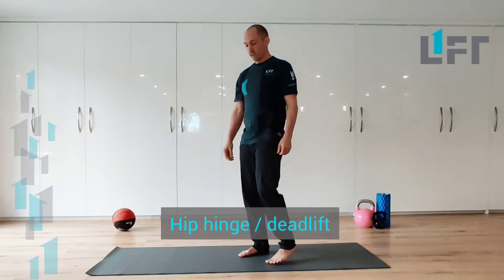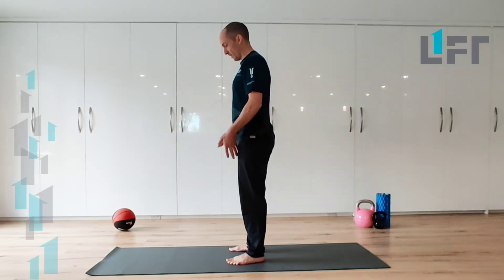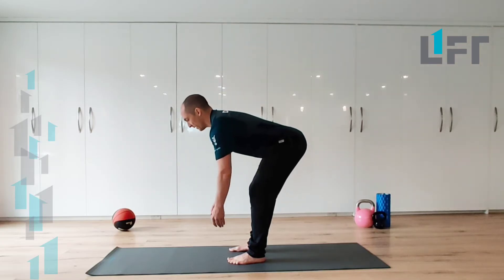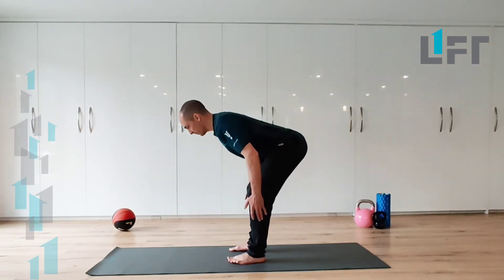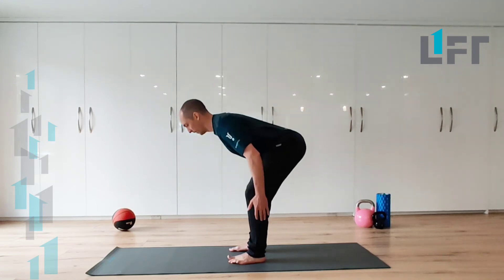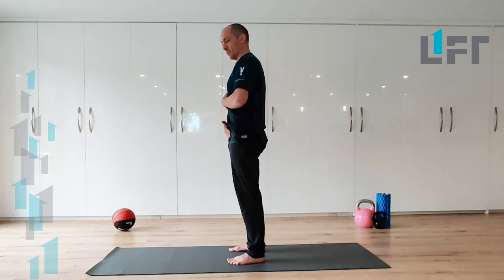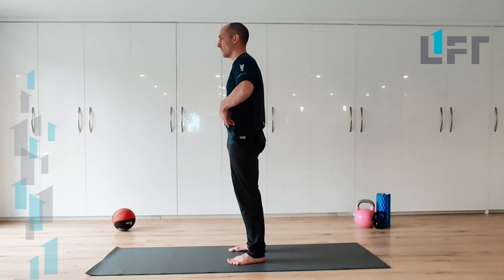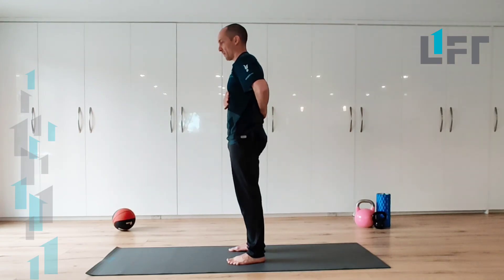Hip hinge / bodyweight deadlift - a fundamental movement for athletes and all humans who lift things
The hip hinge and the squat are two main movement patterns we train for the lower body. Keys to the hip hinge are keep the hips high, maintain excellent alignment in the trunk and focus on drawing the hips straight back, and then pressing the hips forward as you return to upright.

Lift Performance and Rehabilitation Clinic is based in Vancouver BC. We specialize in helping people to heal and thrive. To do this we provide modern, progressive physiotherapy, chiropractic, massage therapy and strength and conditioning services and work as a team to leverage the best of each other's skills in helping our clients. We are fortunate to work with proactive clients who love movement, strength, longevity and resilience, as well as collaborate with many of the top strength coaches and sport clubs in Vancouver.

This video features Travis Dodds, a registered physiotherapist with a Master's of Physical Therapy and Certified Strength and Conditioning Specialist.

We hope this helps you! We would like to emphasize that a proper assessment and plan is key to effective use of exercise for rehabilitation and performance. We make our exercises available to the public to facilitate learning among our peers, make it easier for clients to share with other professionals and offer some ideas for those who cannot work with professionals for financial or other reasons. If you choose to implement our ideas you do so at your own risk, and wherever possible we recommend consulting a qualified physician, physical therapist, chiropractor or strength coach to assist in developing your plans.